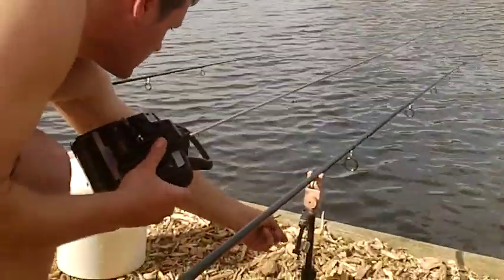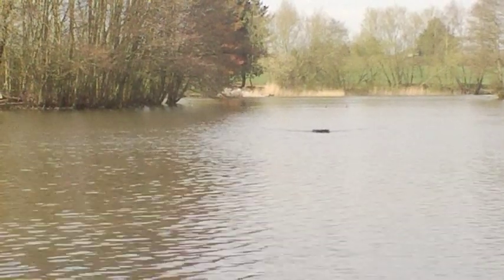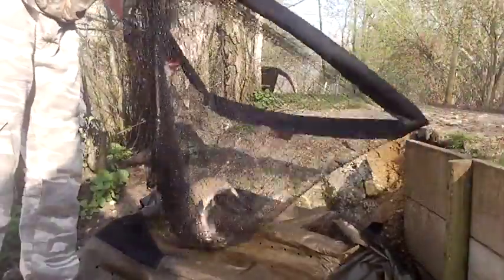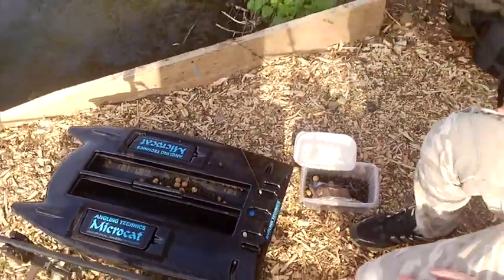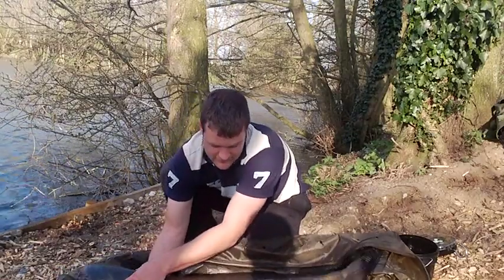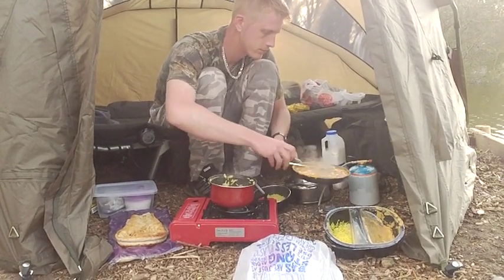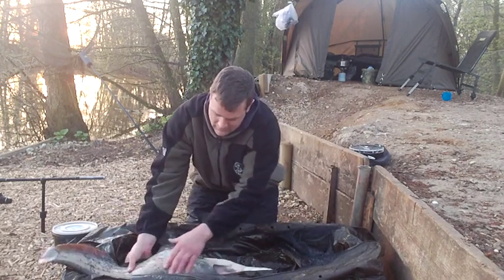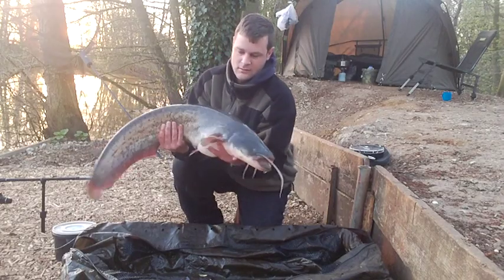UK Catfishing Part2